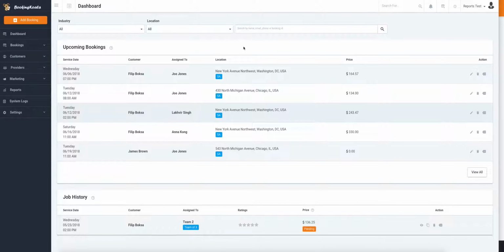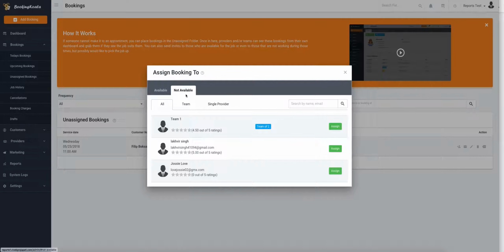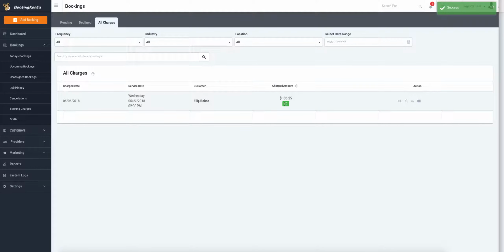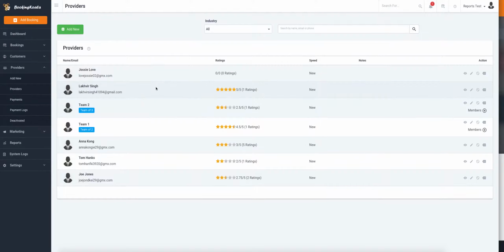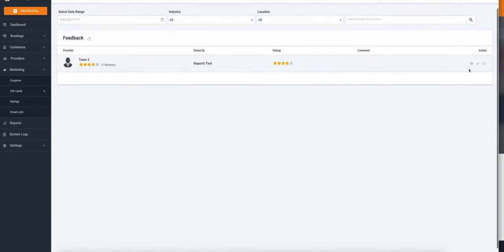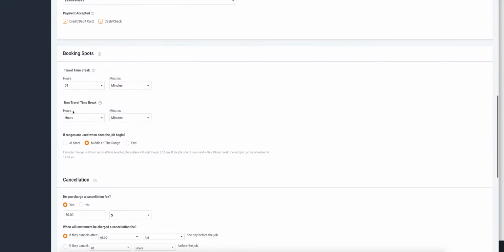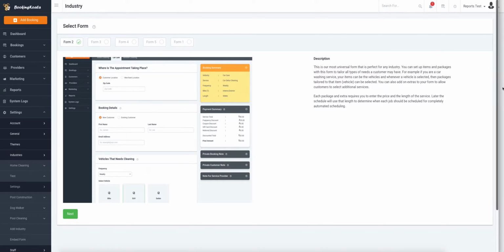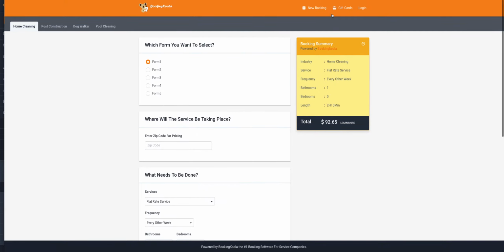Part 2 Demo For All Industries